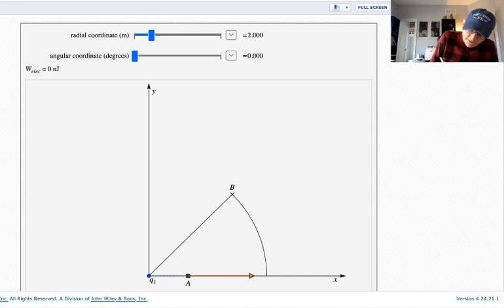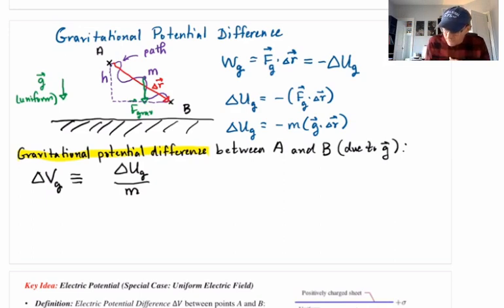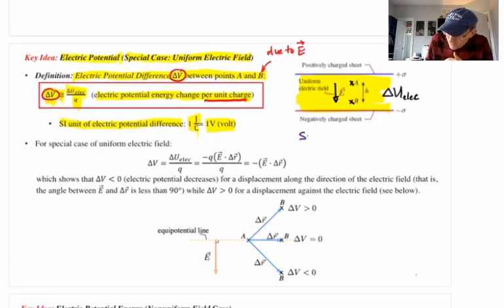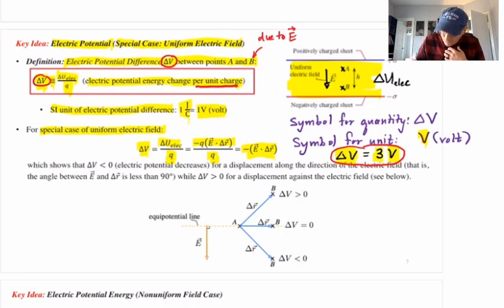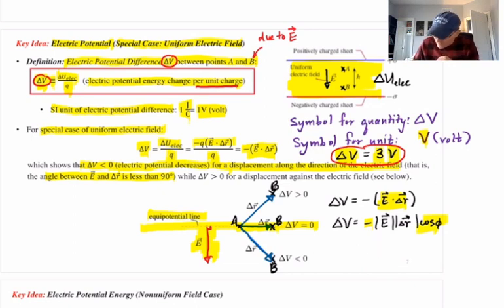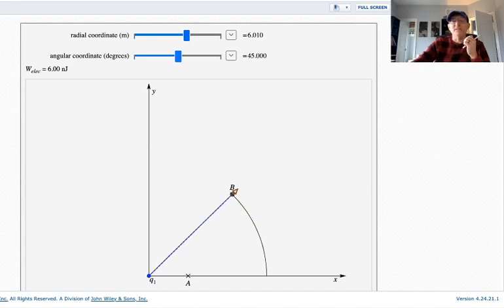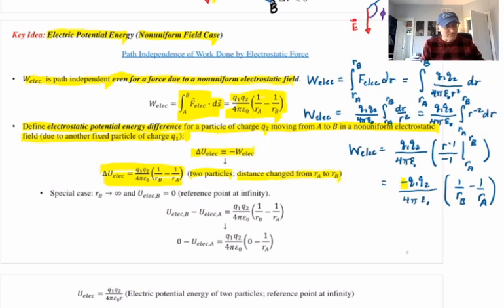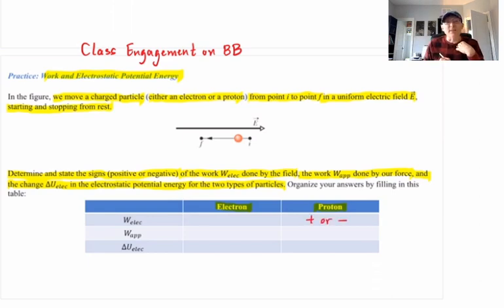Video Lecture 24.1 (Part 2): Wednesday, Feb. 21